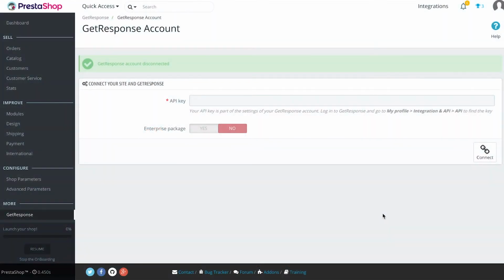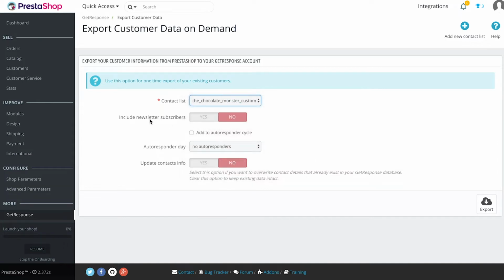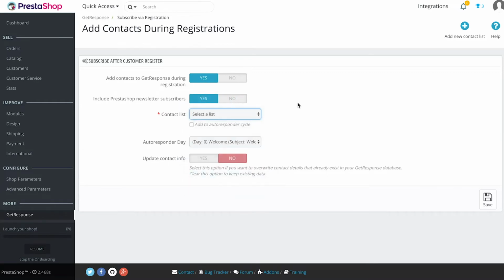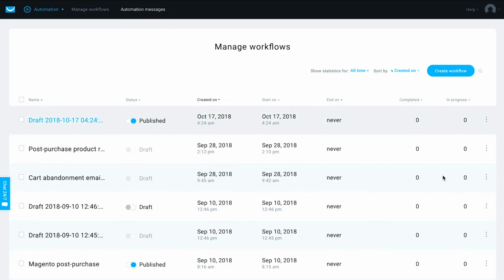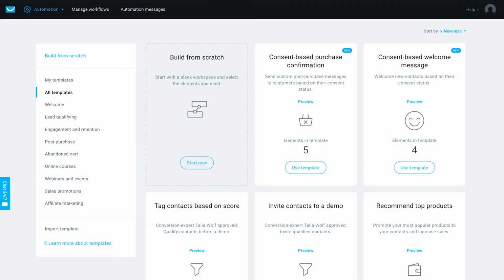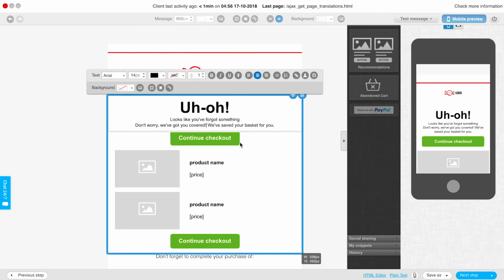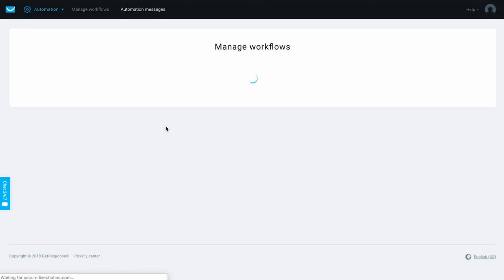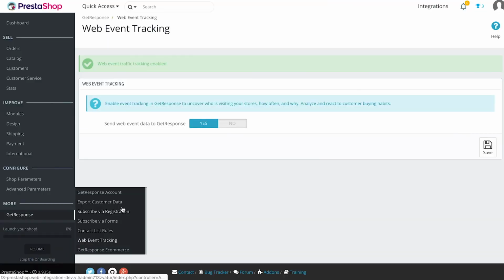GetResponse for PrestaShop integration. Tutorial on how to connect GetResponse and PrestaShop (2018)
We’ve prepared a plugin for the PrestaShop platform. The plugin is compatible with PrestaShop 1.6 and 1.7 versions. When you download and activate the plugin, you’re ready to connect it to your GetResponse account With this integration you can:

- export customer data (custom fields and ecommerce data)
- add a new contact list
- add contacts through your GetResponse forms and exit popups that you added to your store

Use Web event tracking to see who visits your store, how often, and why.
Send ecommerce data to GetResponse to keep you informed about their spending habits. Use this data to create marketing automation workflows that react to purchases, abandoned carts, or the amounts of money your customers spend.

✉️ Email Marketing
🤖 Marketing Automation
🌐 Landing Pages
📹 Webinars
💬 24/7 Live Support
👔 Enterprise